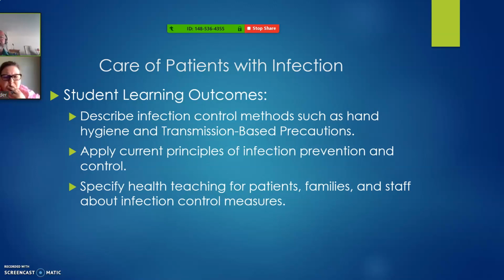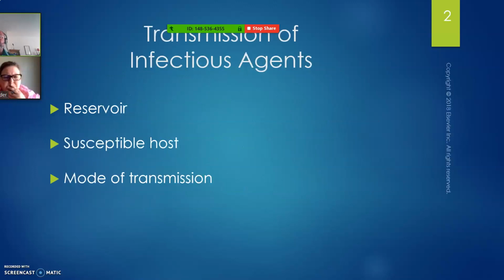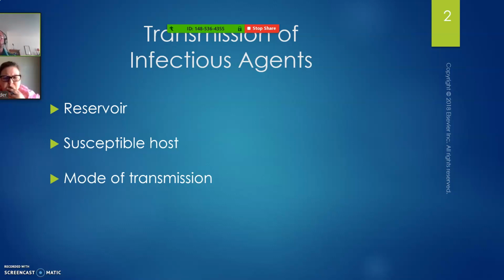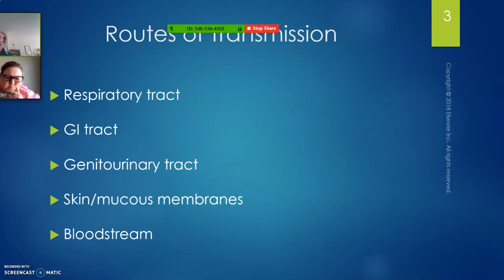491 Infection 1